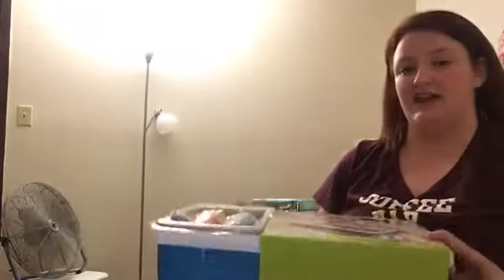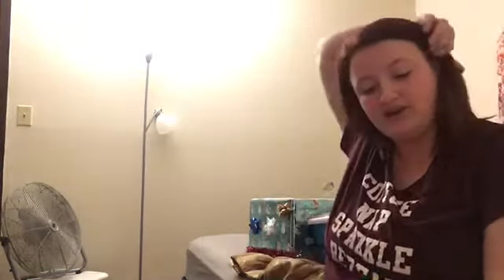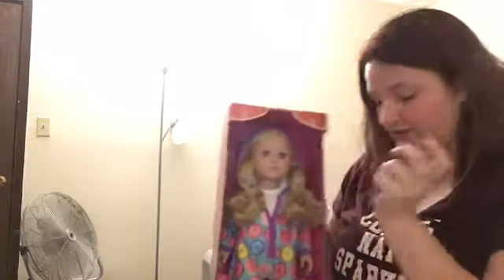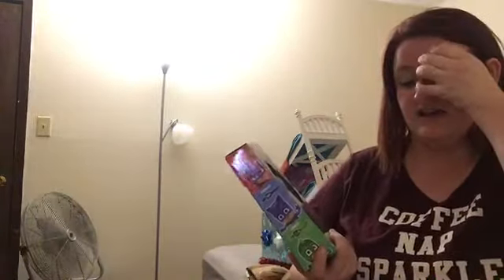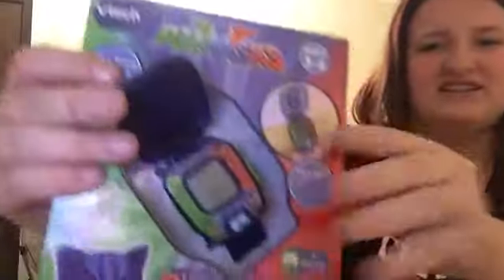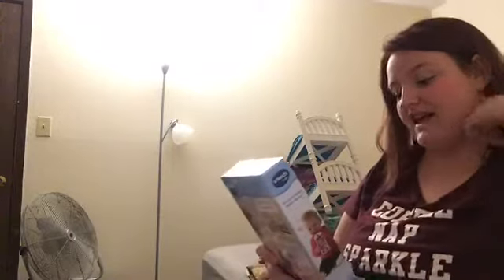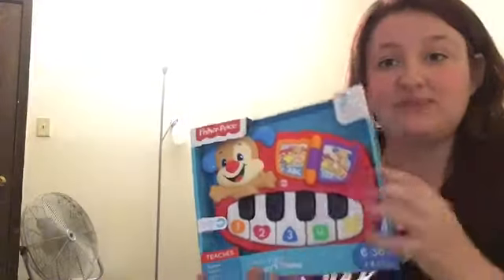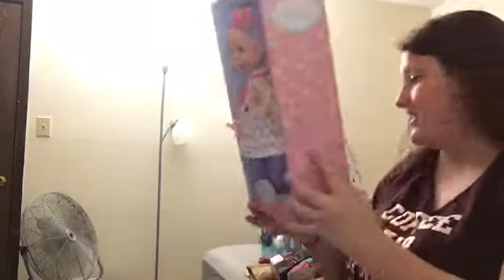What I got my kids for Christmas/vlogmas day 9